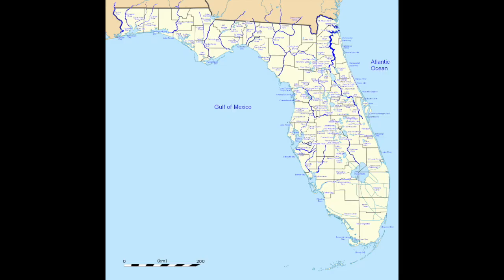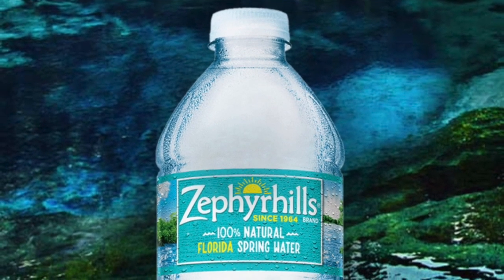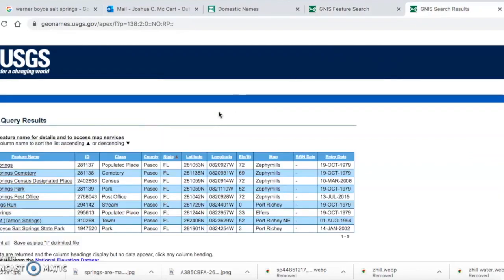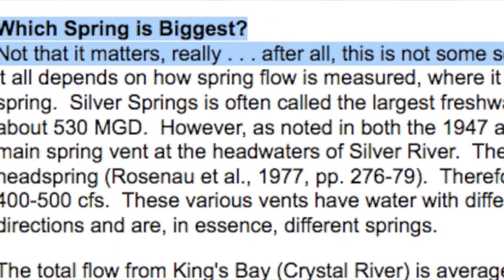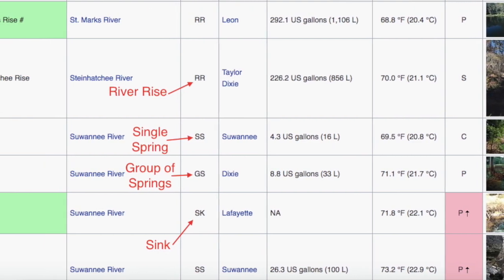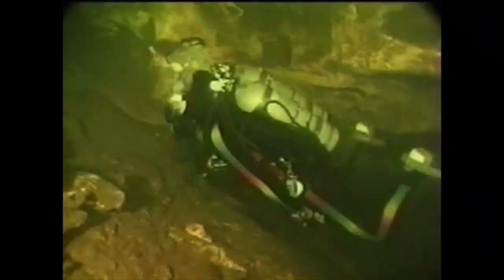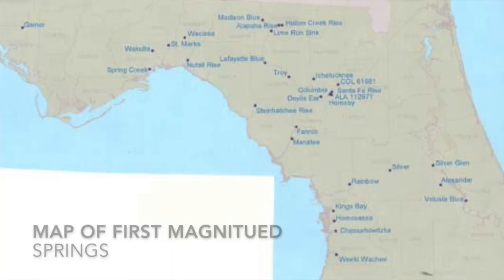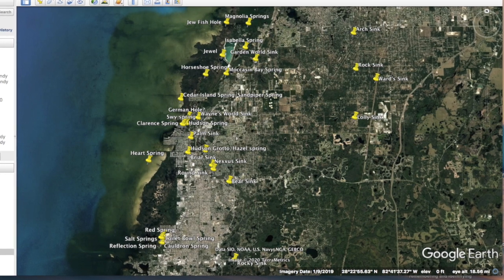Where are all the springs in Pasco County?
This video is about Submarine Springs, sinks and artesian springs in Florida.